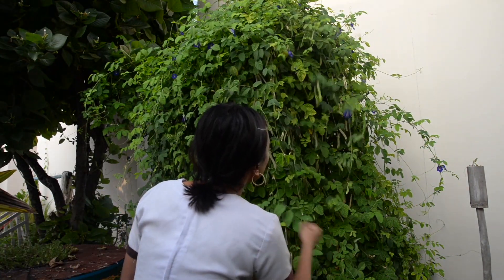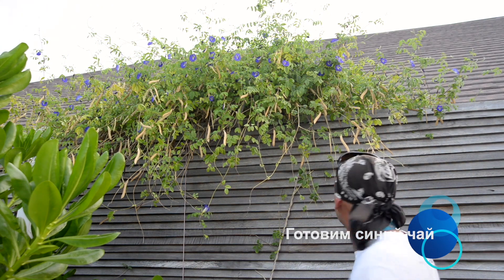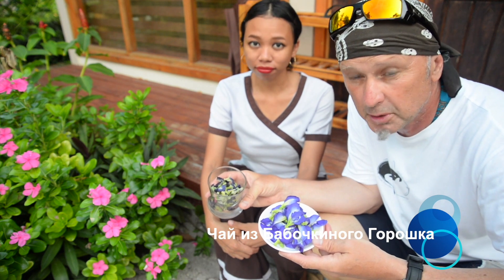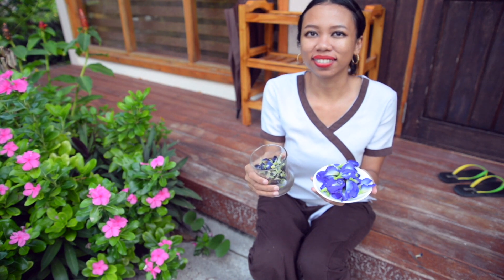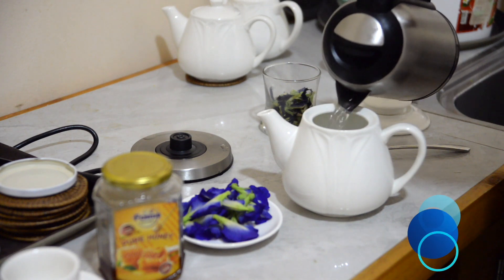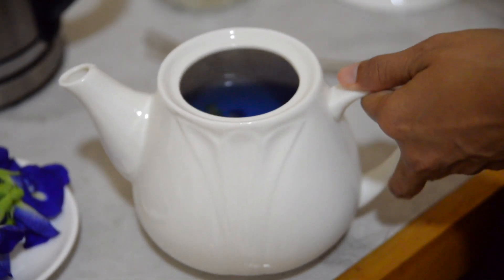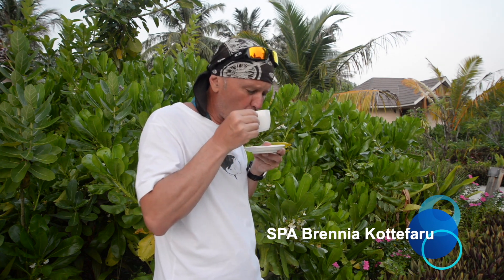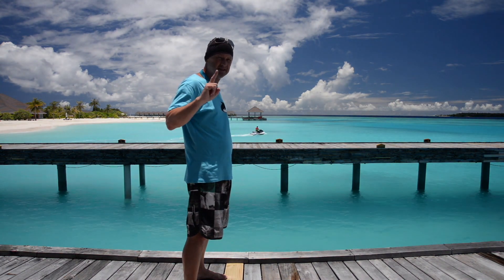Готовим синий чай сами . ПРО Мальдивы с Олегом Карцевым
Как приготовить синий чай, находясь на Мальдивах? Запросто! Как и в Индонезии на некоторых островах произрастает ... очень дорогой чай.
Названий много. КЛИТОРИЯ ТРОЙЧАТАЯ - БАБОЧКИН ГОРОШЕК - ЦВЕТЫ - БАБОЧКА.
Это вечно зеленое растение семейства бобовых, произрастающее в тропической части Азии.
Культивируется как садовое растение и как лекарственное.